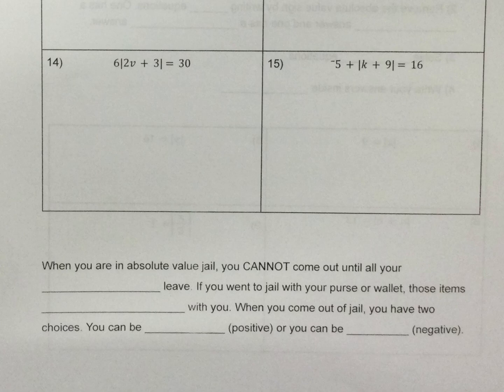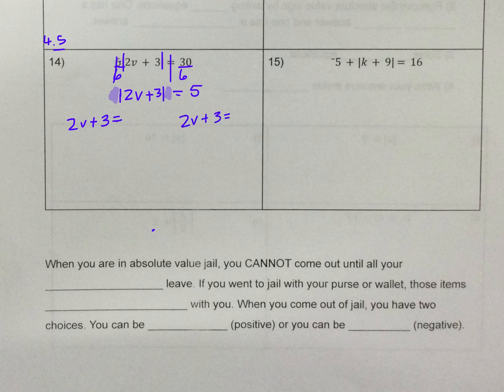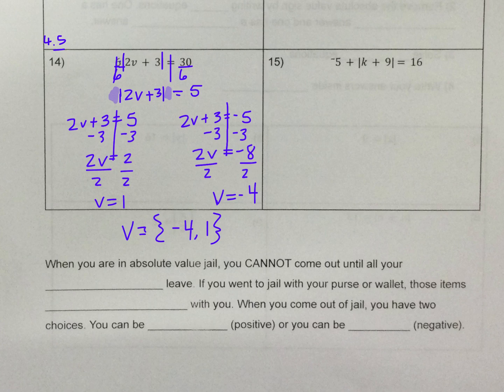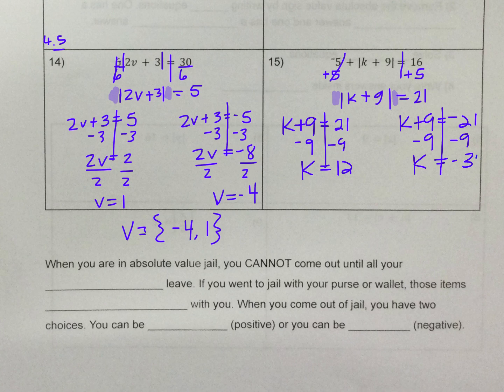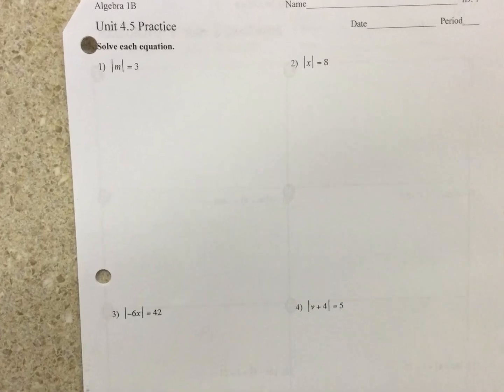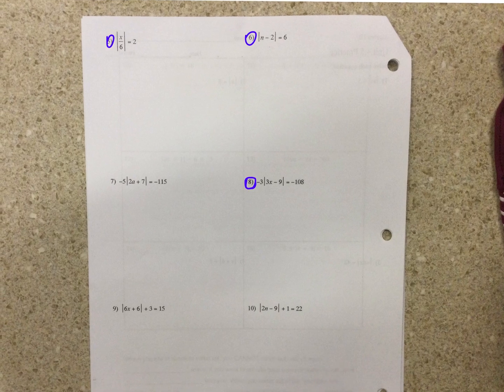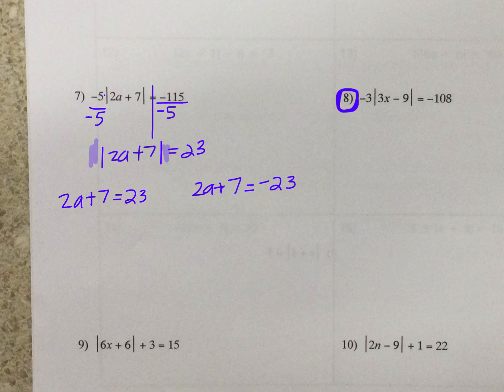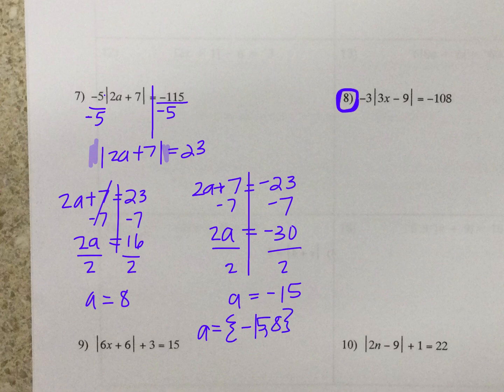Alg 1A 4.5 Practice (21-22).mp4